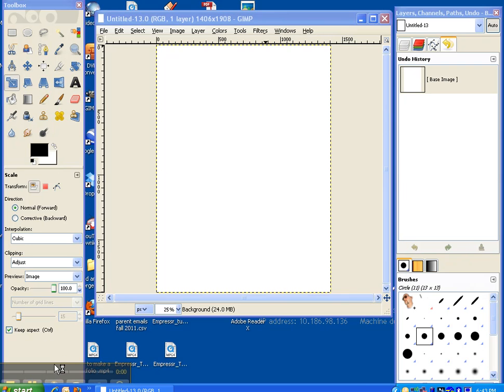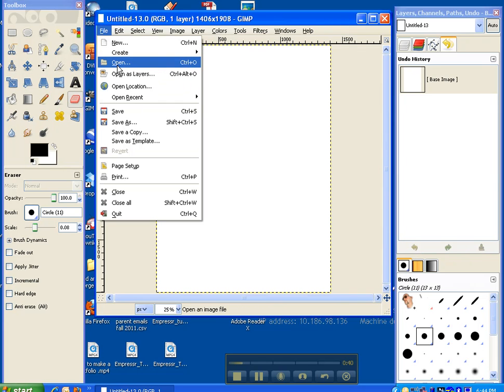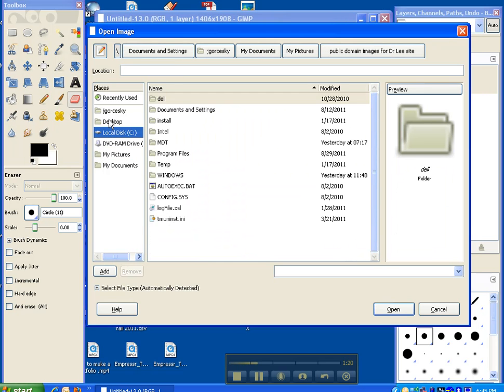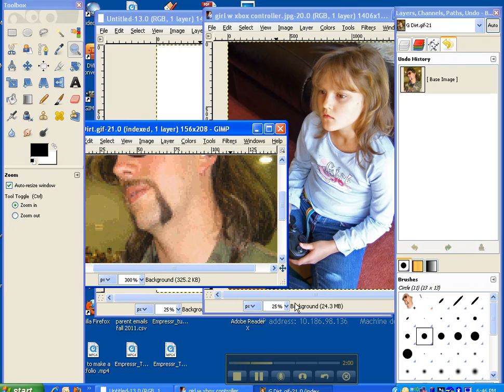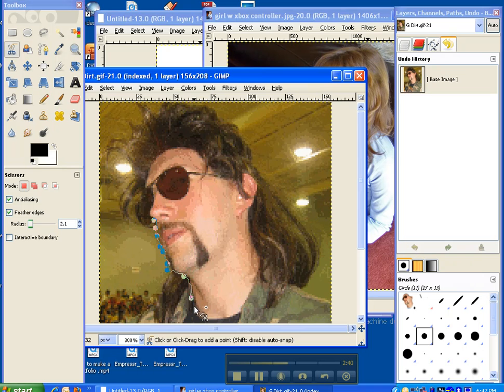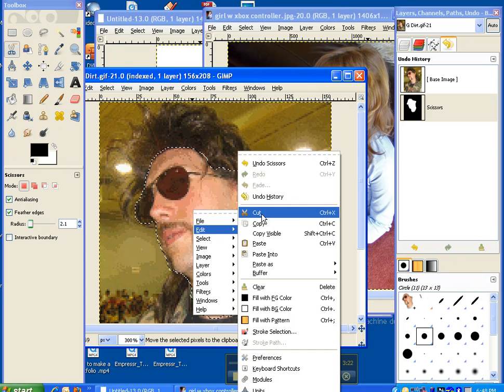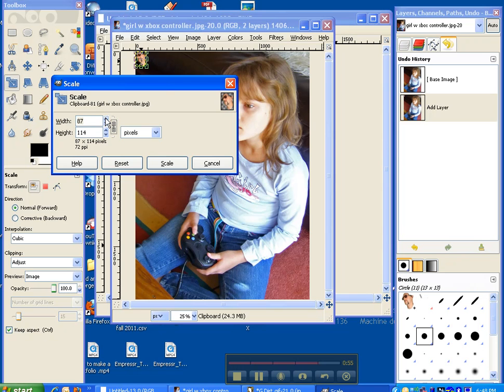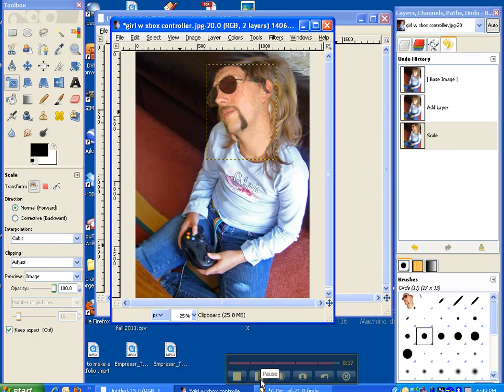How to cut and paste in Gimp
I'll show you how to cut and paste in Gimp. Use Gimp cut and paste image skills to make layers.
This Gimp cut and paste tutorial will help you use gimp to copy and paste part of images.

 You'll see how to  by opening a saved image and paste as a new layer. Open up saved pics, cut out and then paste it as a new layer on a different background.

ChangeTheWorld and Follow these YouTubers